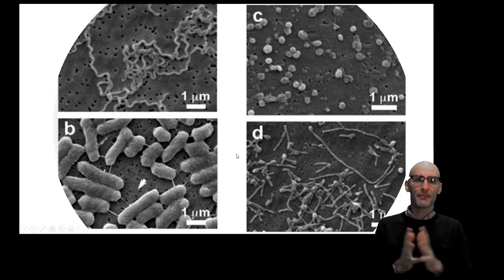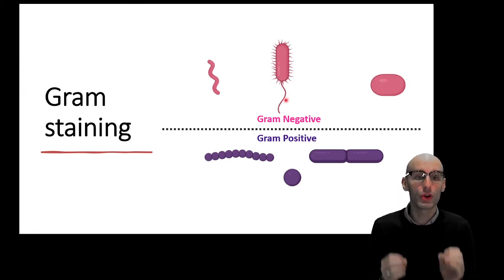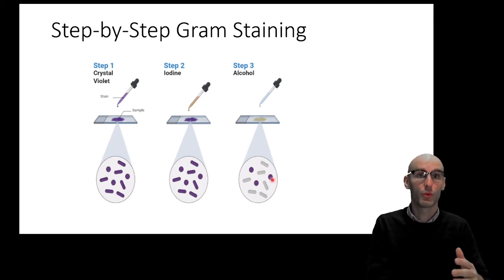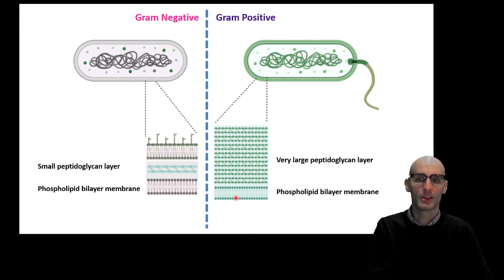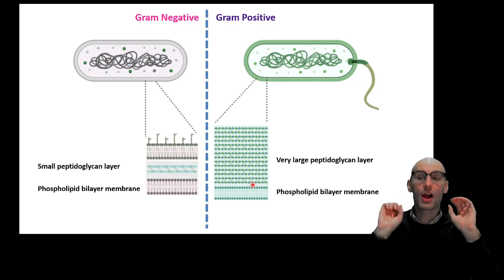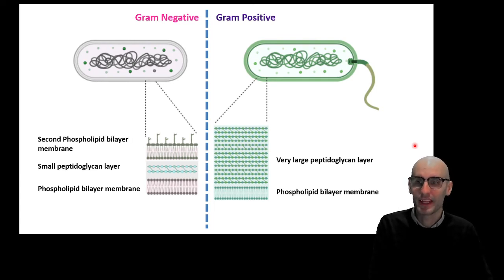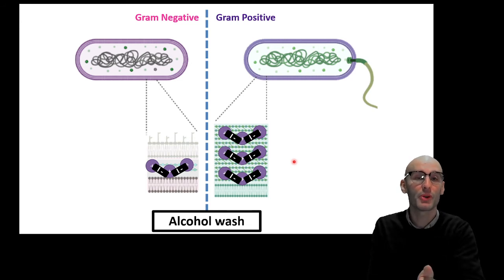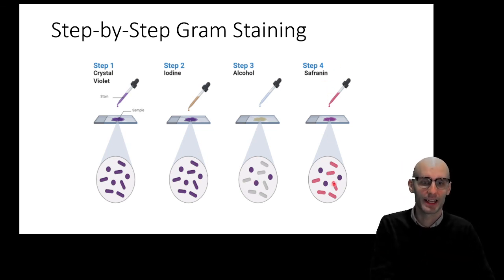Gram staining - what is it and how does it work?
This week I am starting with the technique rather than the topics. This is because Gram staining is so fundamental to the way we discuss bacteria that it has to be one of the first things you cover.

Learning objectives

Describe the steps in Gram staining
Understand the purpose of each of the steps in Gram staining
Explain the two most common structures of bacterial cell walls and cell membranes.
Explain why Gram staining stains come bacteria purple and others pink.